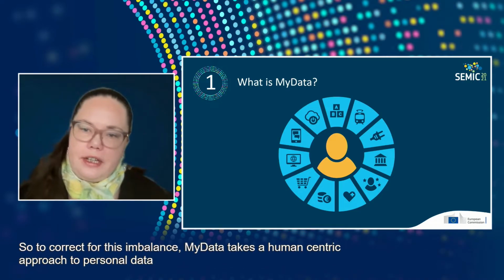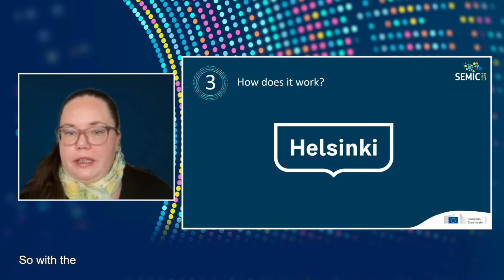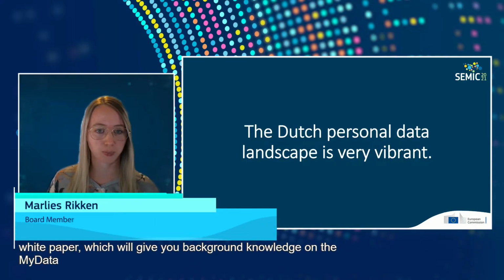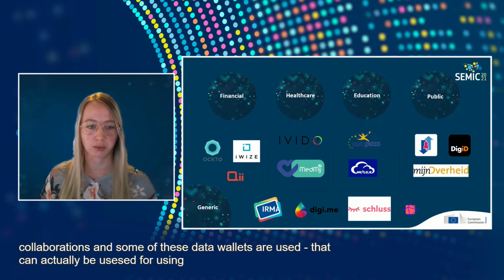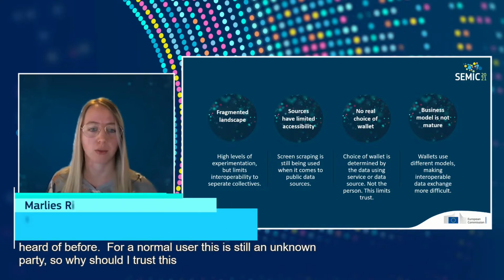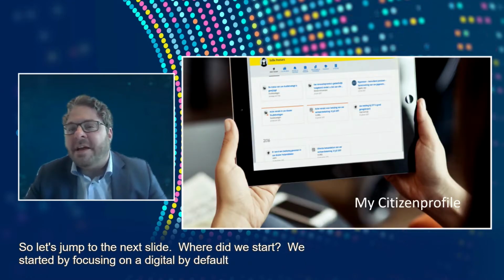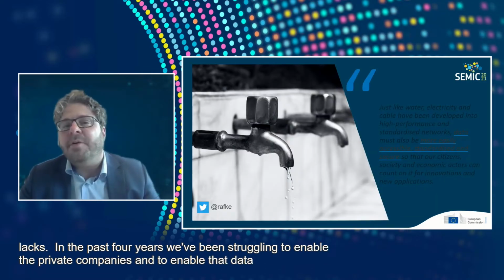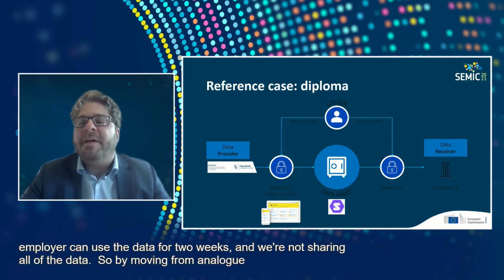SEMIC2021: Parallel Track II: Data governance in the light of user centricity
The theme of SEMIC2021 was “Human Centric Data Spaces – Powered by Interoperability”. The event took place on 8 December and it was organised by the Interoperability Unit of DIGIT in the European Commission, in collaboration with the Slovenian Presidency of the Council of the EU.

In this recording you will be able to watch:
- MyData and novel personal data governance in Finland. Speaker: Ms. Viivi Lähteenoja
 -Preparing the ground for personal data management in the Netherlands. Speaker: Ms. Marlies Rikken.
- Data pods to empower the citizen as a data controller. Speaker: Dr. Raf Buyle.